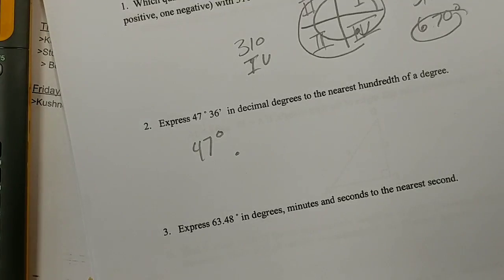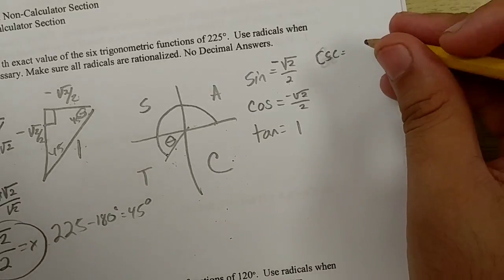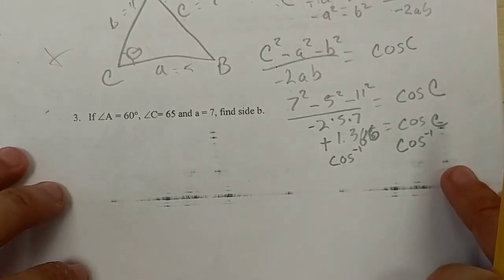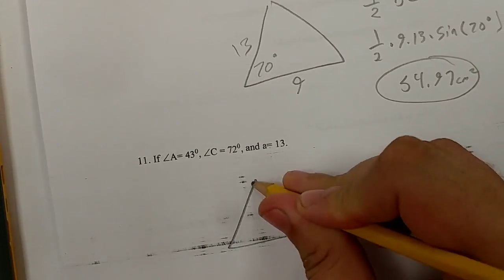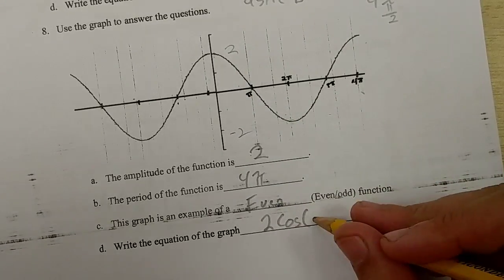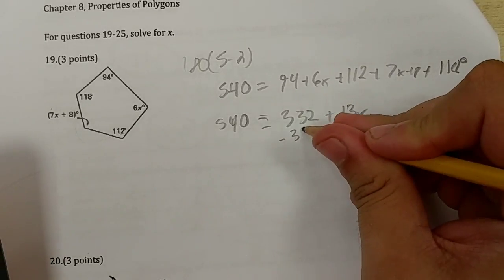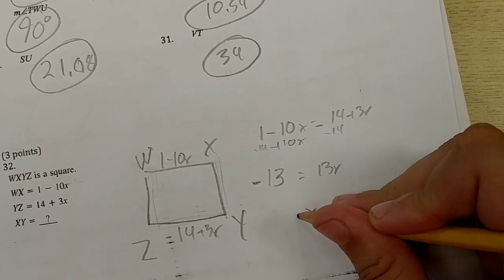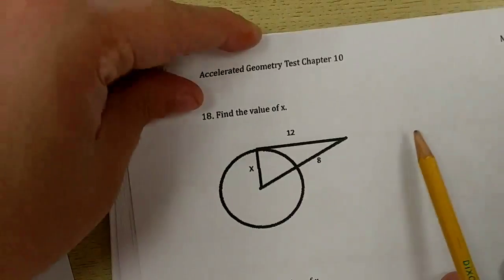Geo Acc Final 2019 Review